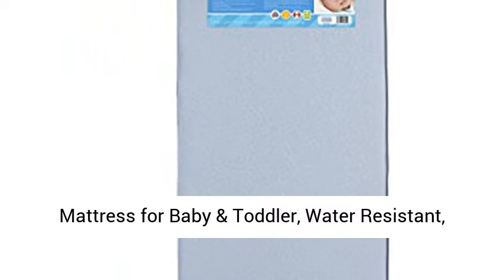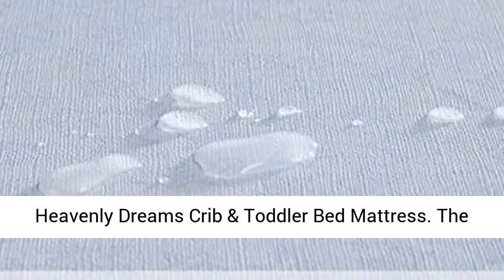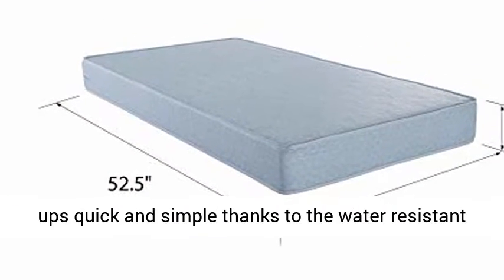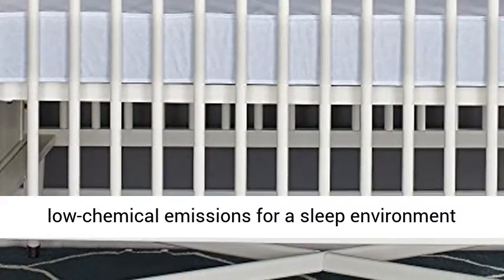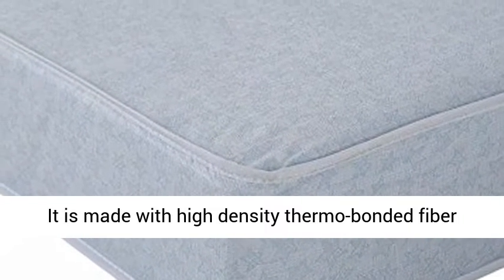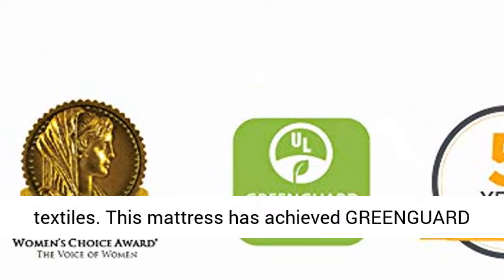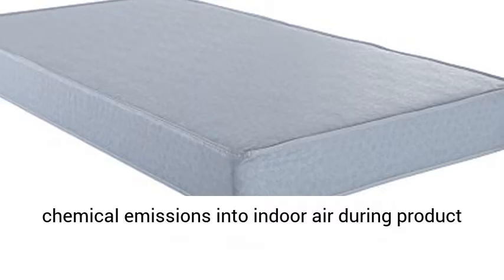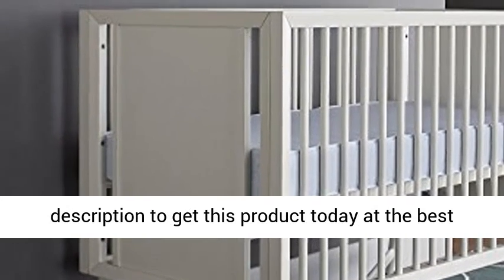Safety 1st Heavenly Dreams Blue Crib & Toddler Bed Mattress for Baby| Reviews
↓↓↓↓↓↓↓GET THIS PRODUCT TODAY AT THE BEST PRICE↓↓↓↓↓↓↓

Women across America voted and Safety 1st earned the title of America’s Most Recommended™ brand for Crib & Toddler Mattress. Let your little one dream big with the Safety 1st Heavenly Dreams Crib & Toddler Bed Mattress. The high-density thermo-bonded core offers firm support to ensure a restful night of sleep. This durable baby mattress is lightweight and easy to maneuver and flip; plus, it makes nighttime wake ups quick and simple thanks to the water resistant 100% Vinyl cover that wipes clean in no time. This Safety 1st mattress is made without the use of flame retardant chemicals and has achieved GREENGUARD certification, meeting the standard for low-chemical emissions for a sleep environment that’s always safe and sound. Assembled in Canada, this Safety 1st mattress comes with a 10-year limited warranty.
Lightweight and durable. It is made with high density thermo-bonded fiber core that provides firm support and a 100% Vinyl outer cover that is water resistant and wipes clean.
Mattress dimensions: 52"L x 27.5"W x 5"H. Weight limit: 50 lb. For optimal use, rotate mattress every 2-3 months. 10-year limited warranty. Handcrafted in Canada. Made of imported textiles.
This mattress has achieved GREENGUARD GOLD Certification. GREENGUARD Certified products are certified to GREENGUARD standards for low chemical emissions into indoor air during product usage.
Fits standard crib with internal measurements of 28⅝ in. X 53 in.
Safety 1st has received the Women’s Choice Award as an America’s Most Recommended brand for Baby Crib & Toddler Mattress